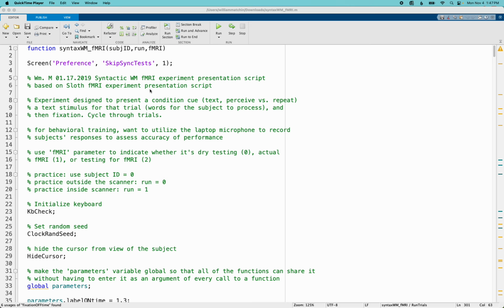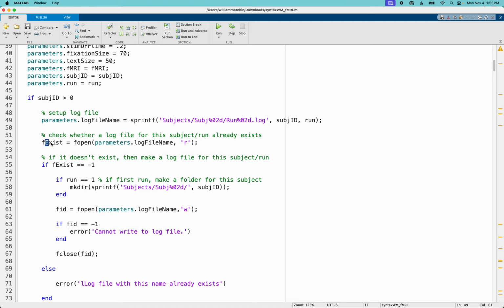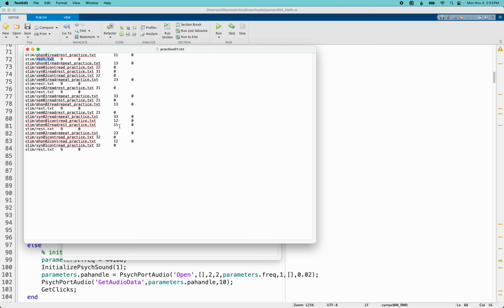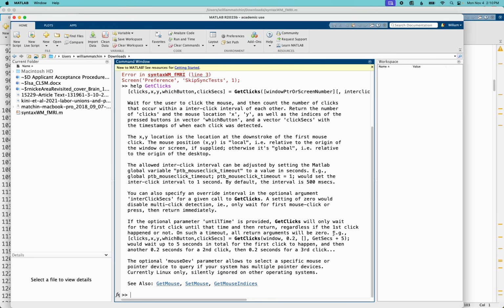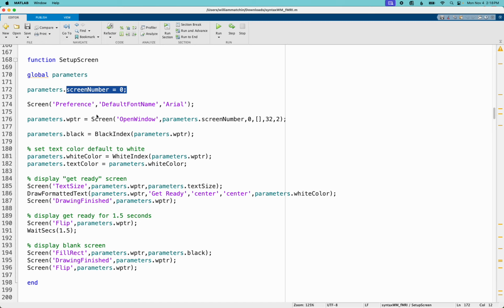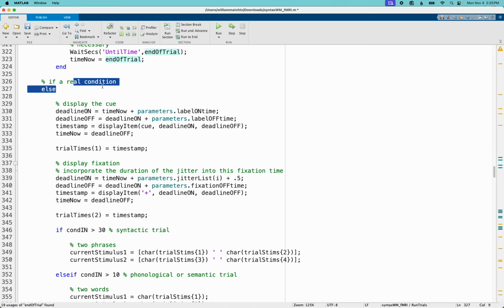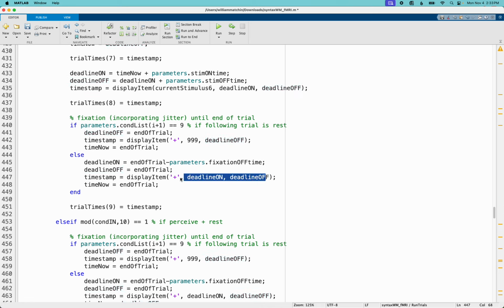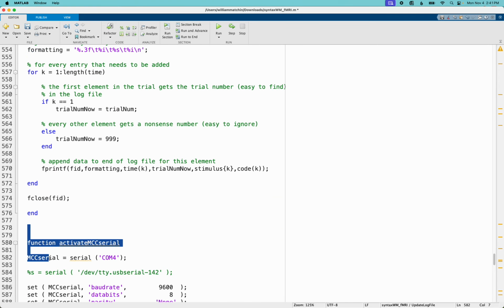Matlab/Psychoolbox fMRI experiment script walkthrough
I explain a Matlab script (with Psychtoolbox, that I wrote to present an fMRI experiment on reading. May be helpful to those interested in coding with Matlab and Psychtoolbox for experimental psychology and fMRI.